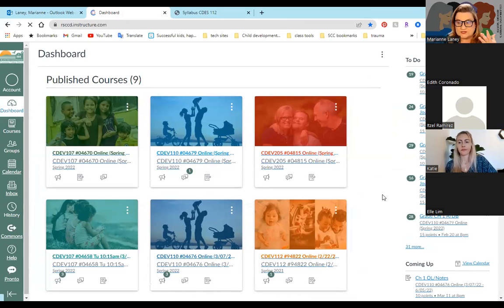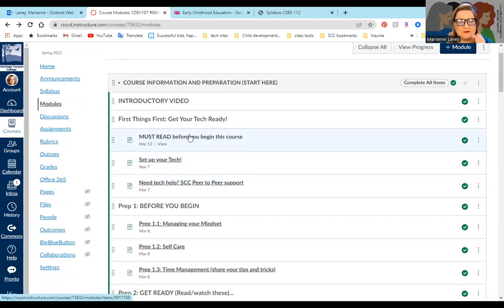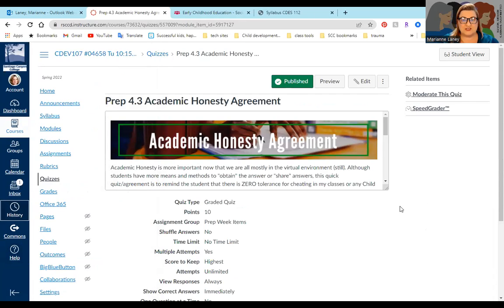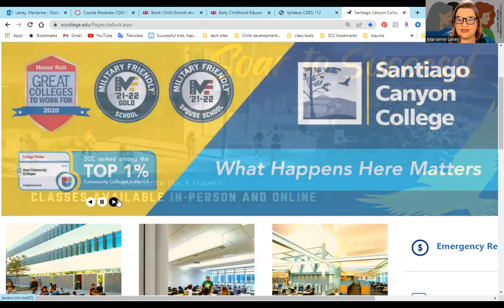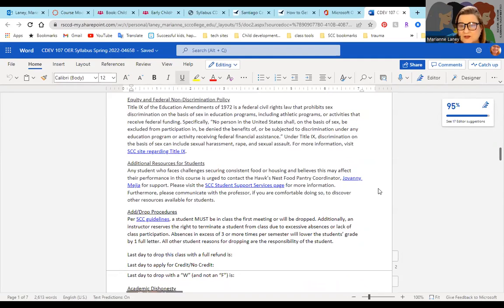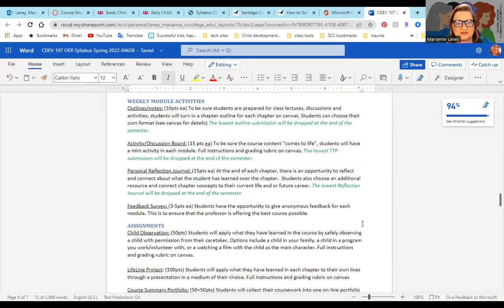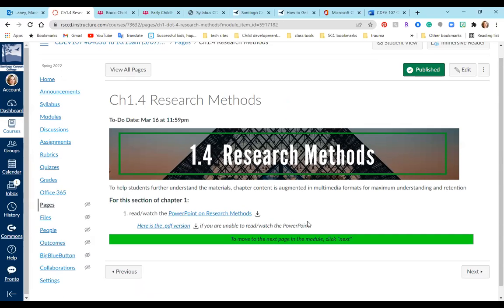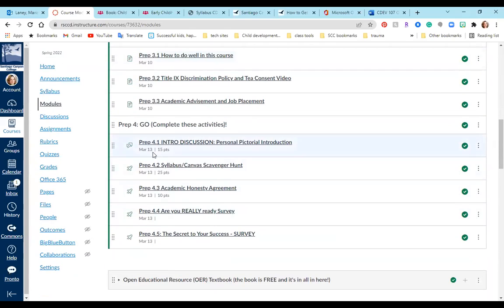CDEV 107 Sp 22 1st class meeting